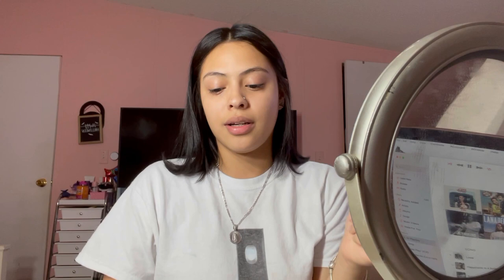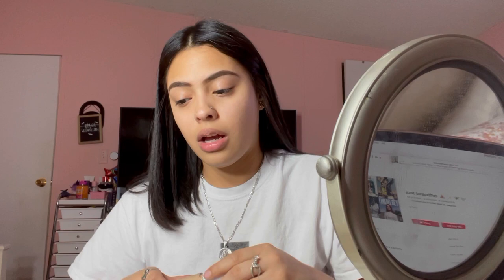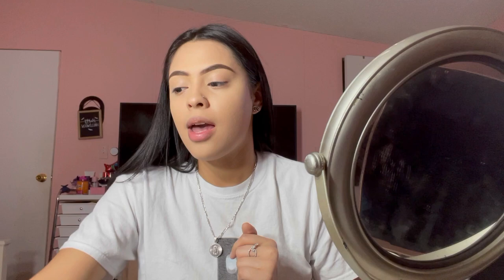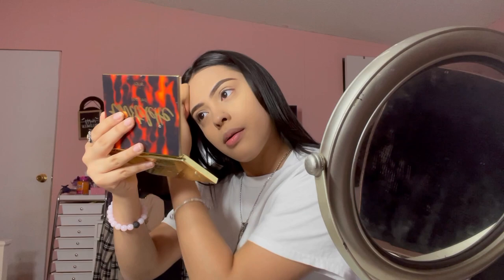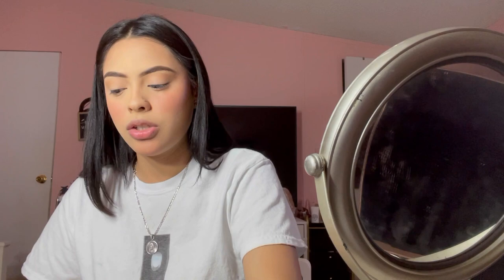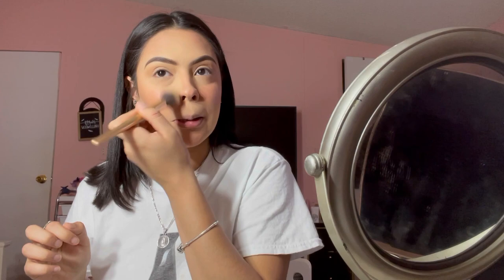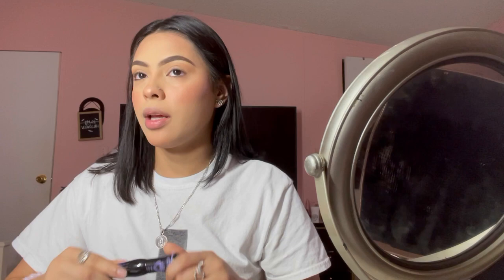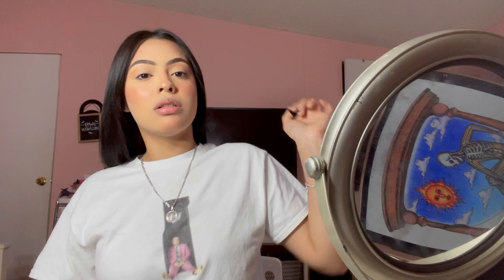my first day out here ...